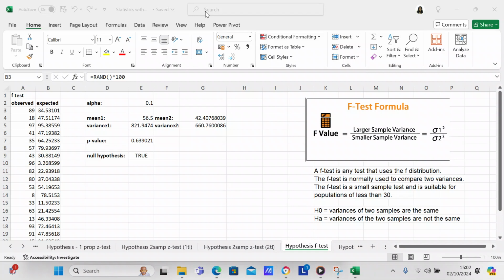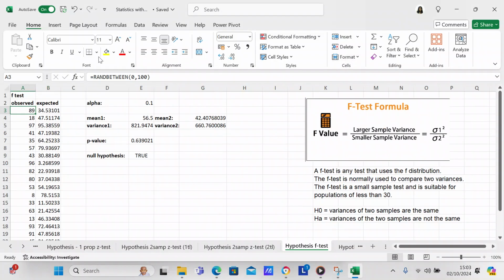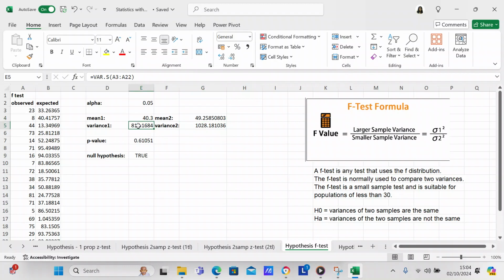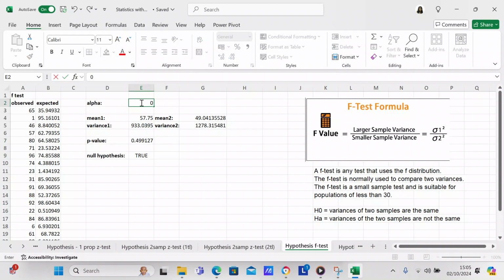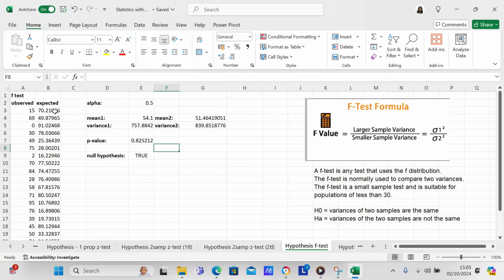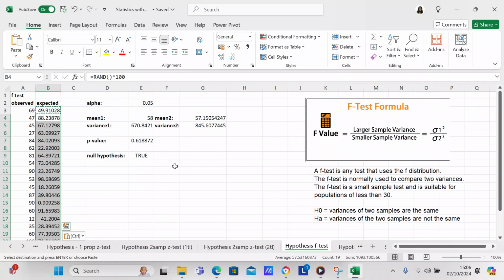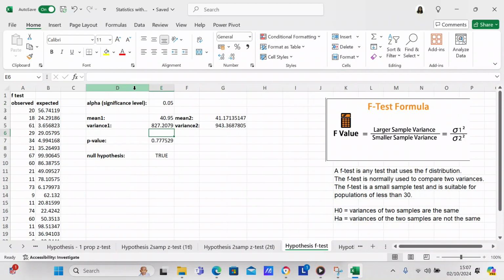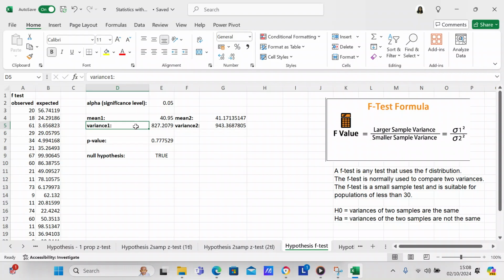Perform a f-test in Excel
In this video I perform a f-test in Excel.